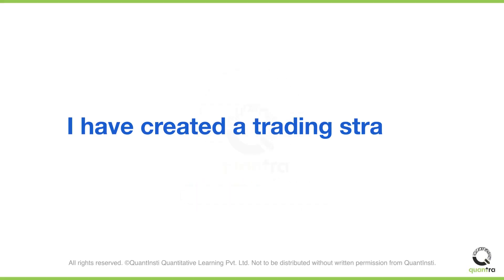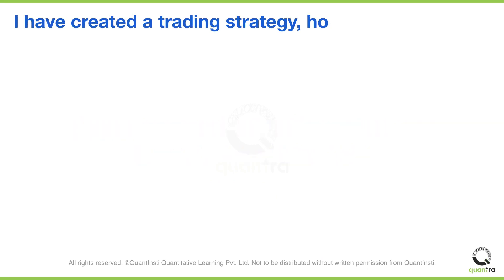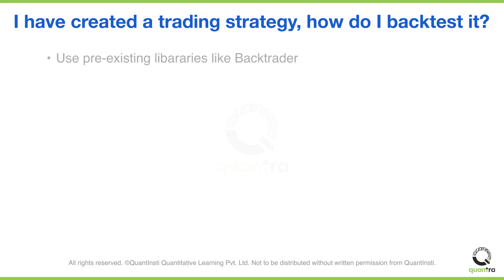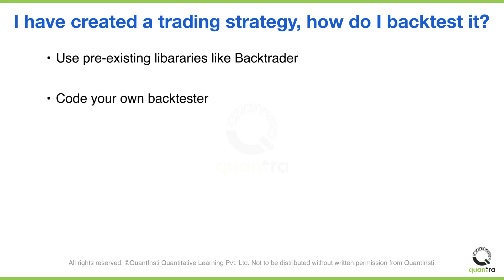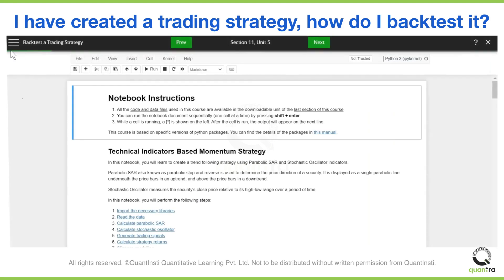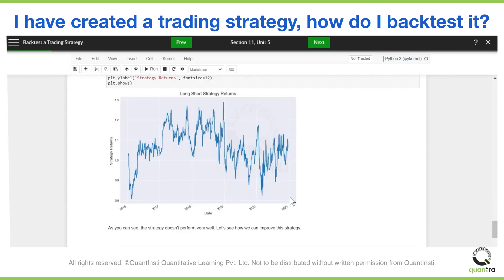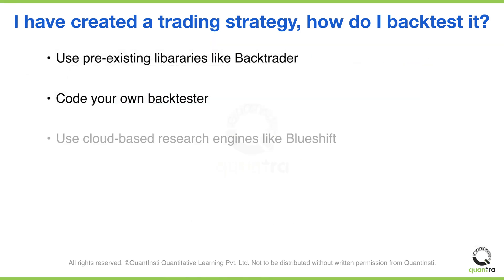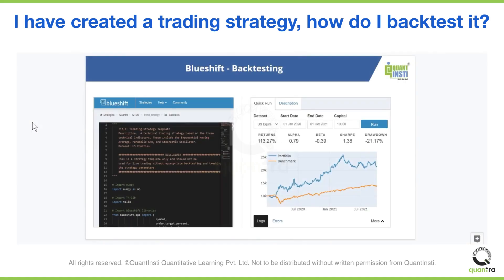Python Trading Strategies | How to Backtest a Trading Strategy in Python? 📊💻 | Quantra Course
✅ Hands-on Learning
✅ Expert mentorship

Master the Art of Backtesting Your Trading Strategy with Python! 🚀 This video dives into different ways to backtest your trading strategy, even if you're new to coding. Learn step-by-step how to ensure your trading strategies are effective before going live. 📈✨

✨ What You'll Learn in This Video:

Three Ways to Backtest Your Trading Strategy:

Using Pre-Existing Python Libraries like Backtrader: A simple and powerful way to start your backtesting journey. 💻

Code Your Own Backtester: Gain full control over your backtesting process by coding your own solutions. This is the most customizable way to backtest and is taught in-depth in our Python for Trading Course. 💡

Use Cloud-Based Research Engines like Blueshift: Experience a hassle-free, cloud-based platform where you can simply plug in your strategy and start backtesting. ☁️⚙️

Advantages of Backtesting with Python: Discover why using Python is ideal for backtesting and trading automation, offering flexibility and customization in your analysis and testing process. 📊🐍

Real-World Examples and Hands-On Tools: See how to implement backtesting using tools like Backtrader and Blueshift, making it easy to evaluate strategy performance. Learn with examples like trading Tesla stock with different strategies. 🚀📈

Avoiding Backtesting Pitfalls: Understand common mistakes traders make while backtesting and learn how to correct them to avoid misleading results. 🚫🛑

Ready to Backtest Like a Pro? 🤖 Backtesting is crucial to understanding if your trading strategy is viable. Learn about using Python libraries, coding your own backtester, and leveraging cloud tools like Blueshift to test strategies thoroughly before live trading. 📉🔍

Recommended Resources:

🔗 Notebook Link for Backtesting with Python: Get started with hands-on coding for backtesting

💻 Introduction to Blueshift: Learn more about the Blueshift platform and how it can help you backtest with ease

🎥 Backtesting and Live Trading Tutorial: Explore visual programming with Blueshift for backtesting and live trading

📗 Learn Python for Trading - Basics (Free Course): Start your journey with Python in trading

🌟 Ready to Get Started with Python Backtesting?
Take control of your trading with powerful tools and techniques! 🚀📊